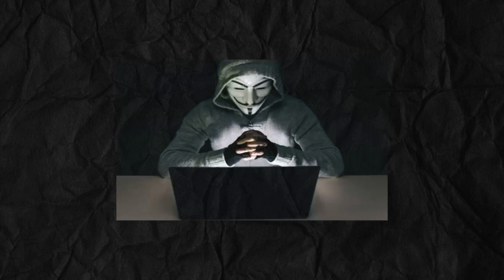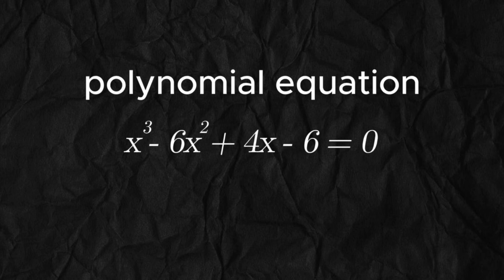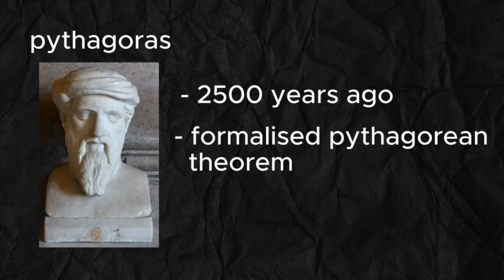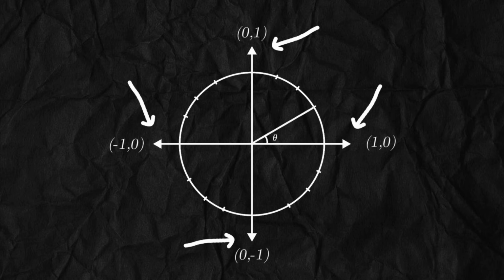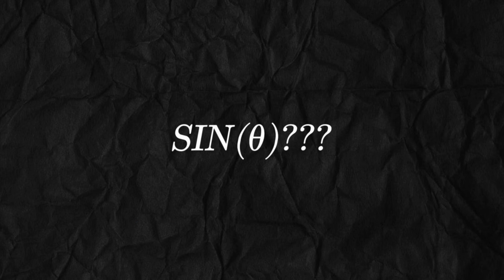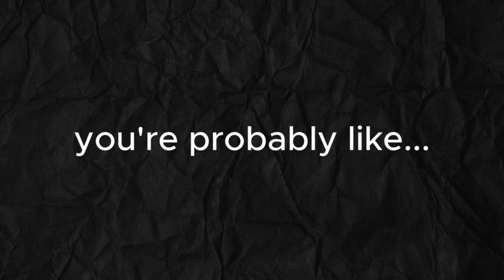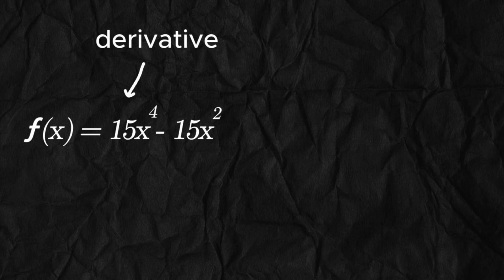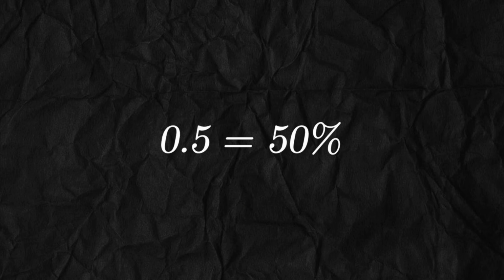ALL OF MATHEMATICS explained in 14 Minutes.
Math is fun if you make it fun lol... no but seriously, math can be pretty hard sometimes so I tried my best to explain most of it in a interactive and funny way, hope you enjoy it :)

music made by pretty smart people from medieval times

TIMESTAMP:

00:00 Numbers, signs and symbols
00:38 Algebra
03:00 Geometry
04:26 Trigonometry
08:06 Calculus
13:11 Probability